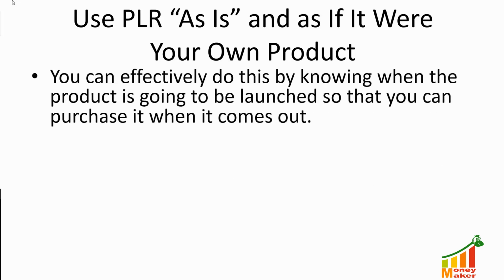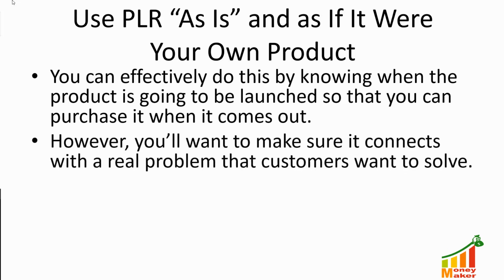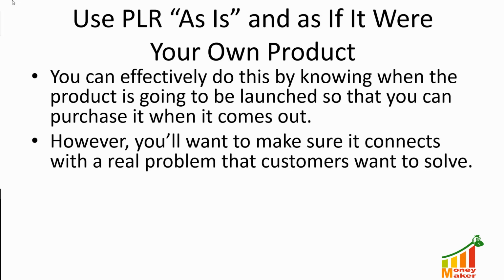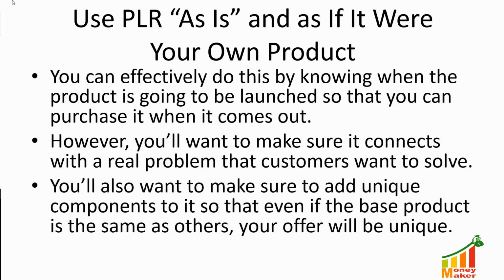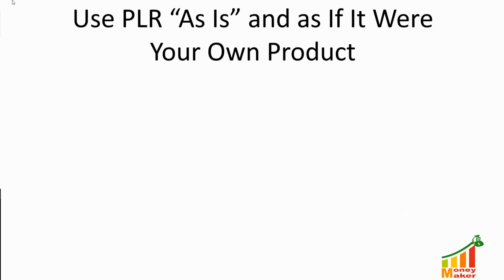How to Earn 550 $ monthly from PLR Power System Part 1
PLR Power System in the new category-way of life Tricks